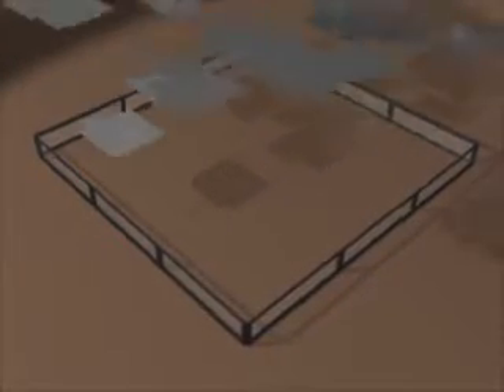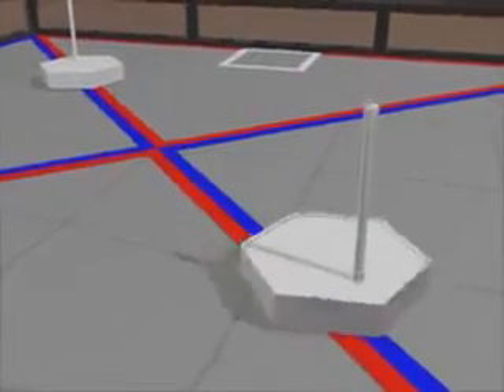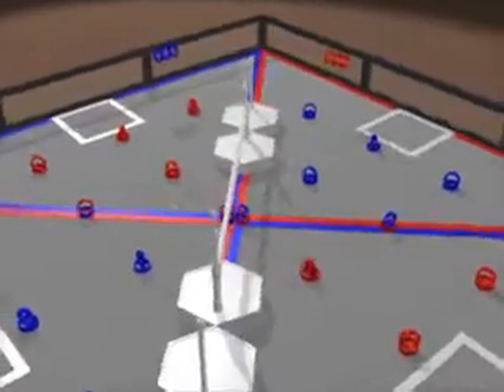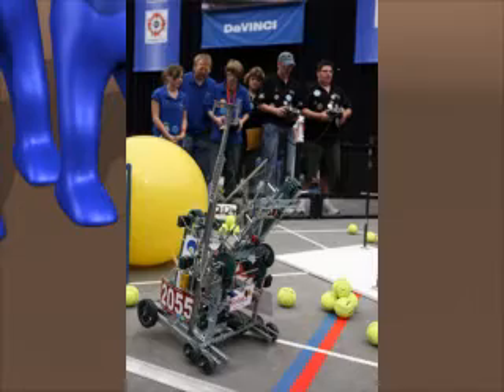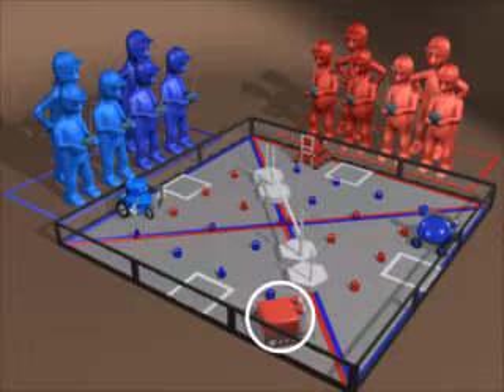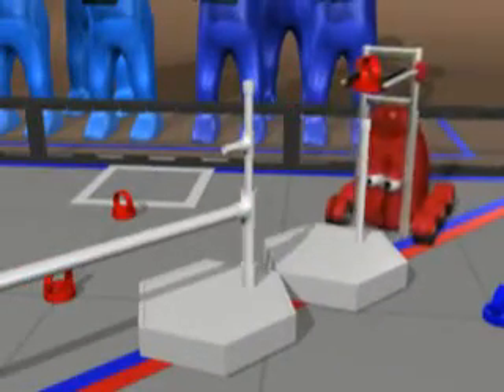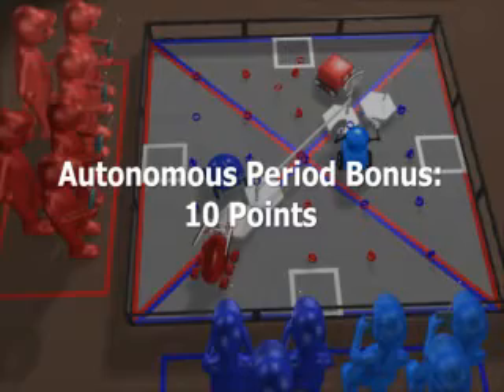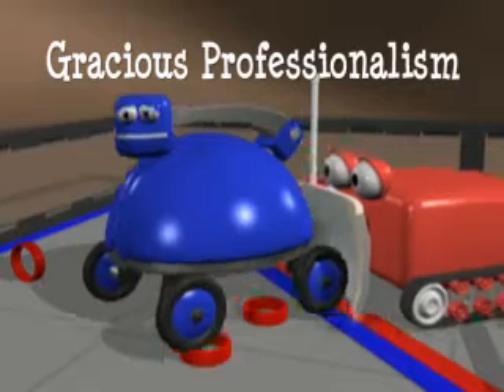FIRST Tech Challenge Animation 2007-2008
An animated description of the 2007 FIRST Tech Challenge playing field & rules. This year's game: "Quad Quandary". FTC is a national robotics contest for high school students.